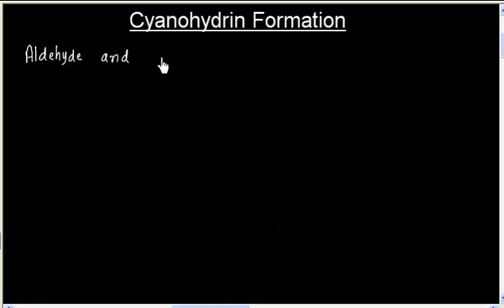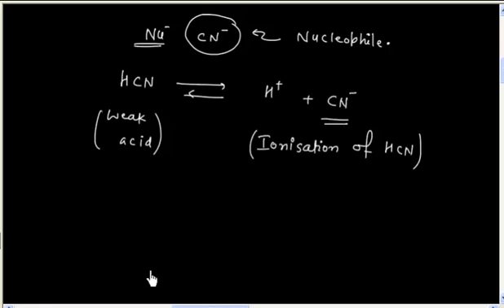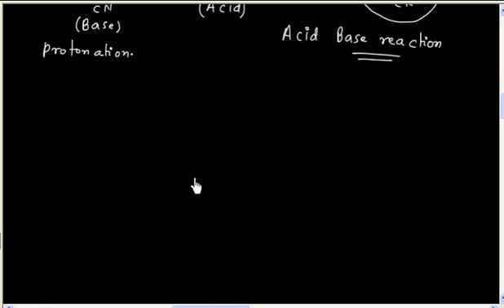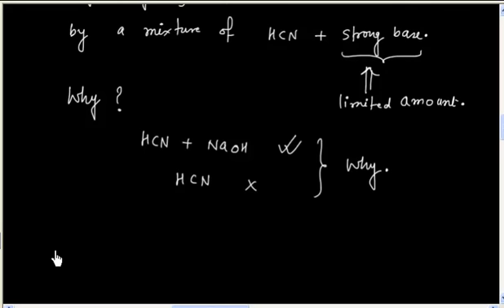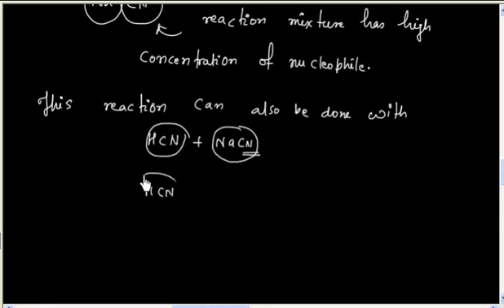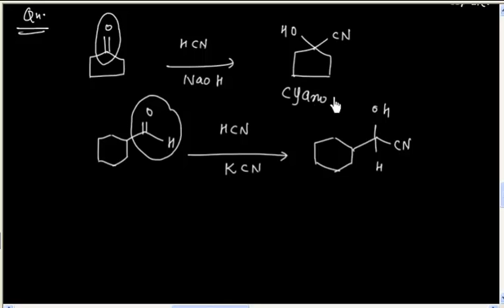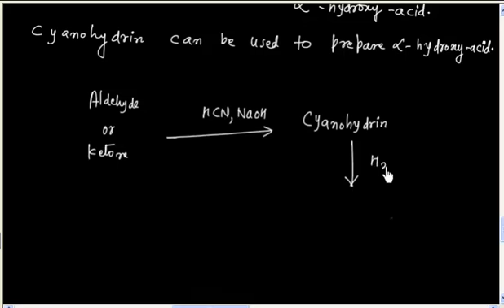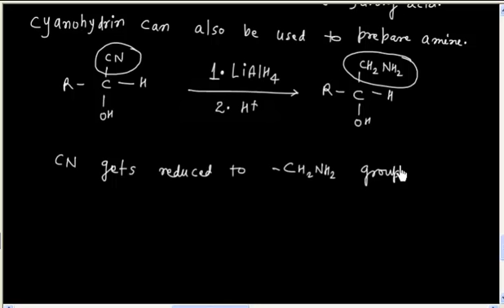Carbonyl Compound # Cyanohydrin Formation Mechanism # Lecture I IITian Faculty